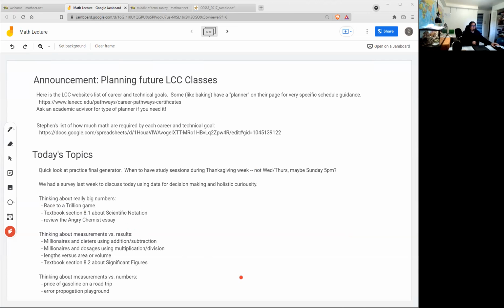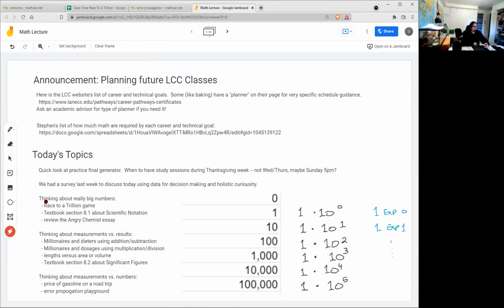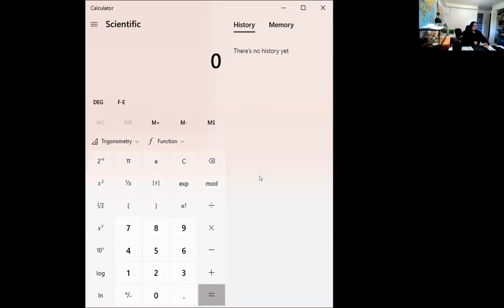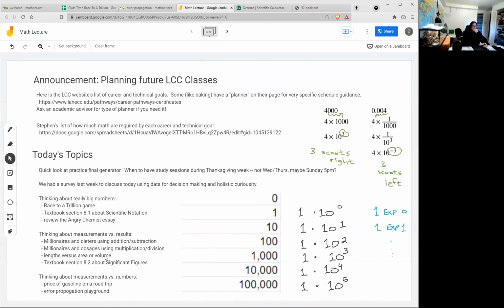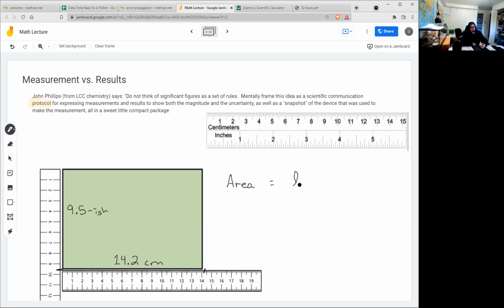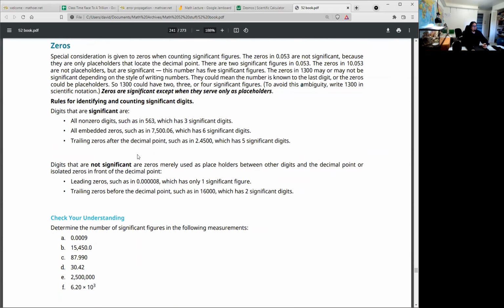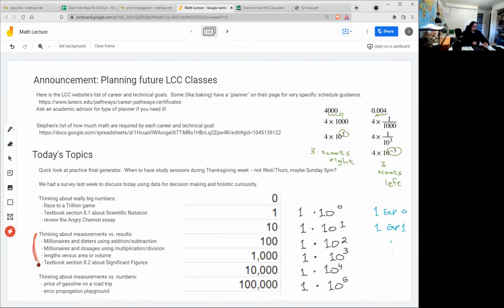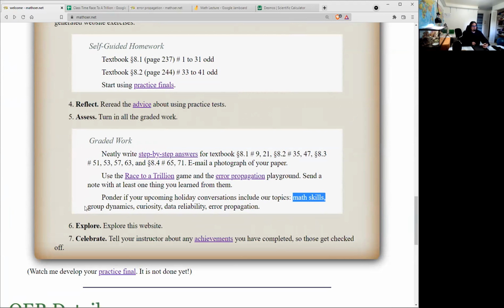Week 9 - Accuracy and Reliability of Measurements vs. Results